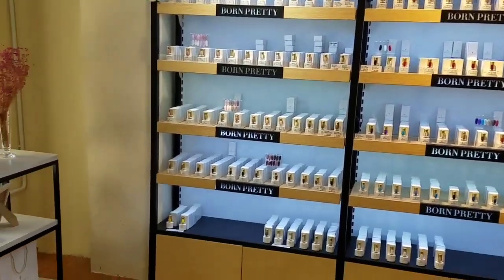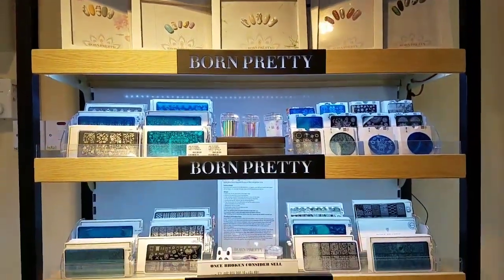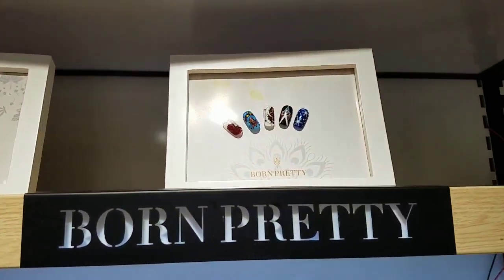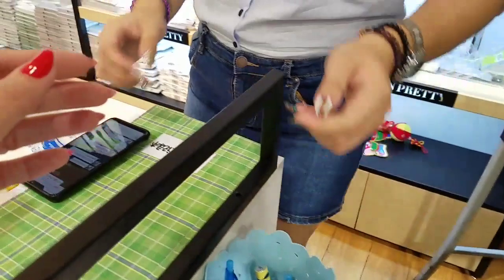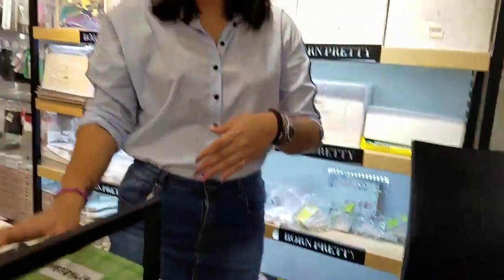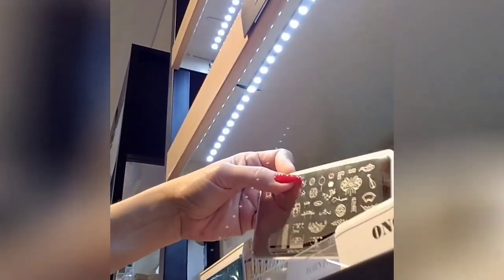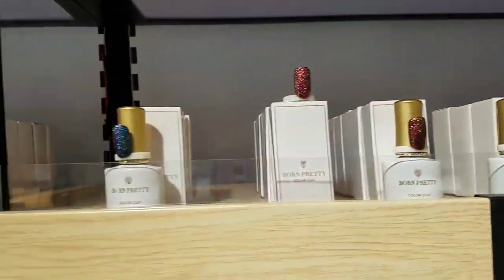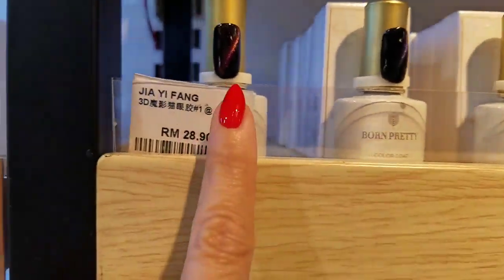BORN PRETTY Store in Malaysia!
Thanks dear @naq57 shared her journey to our Malaysia store!

Store address:

38.Jalan Sultan.
50000 Kuala Lumpur, Malaysia